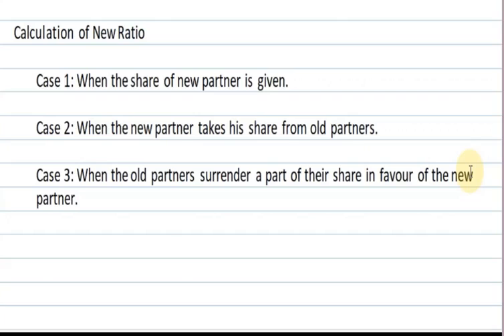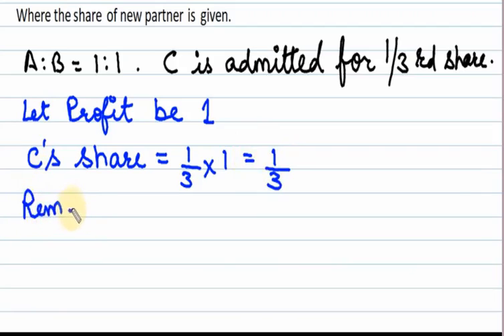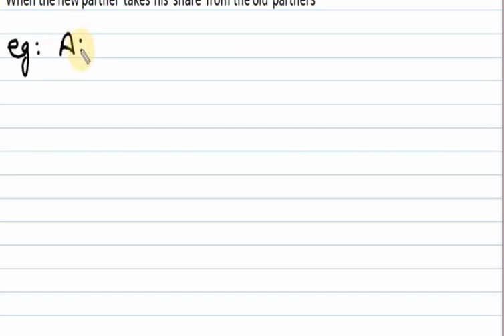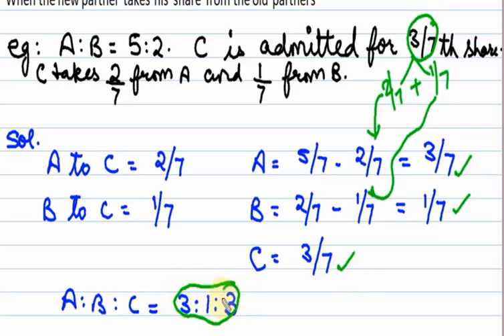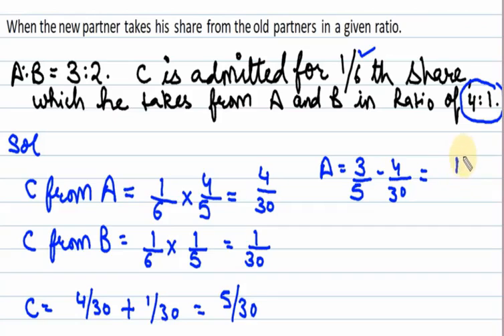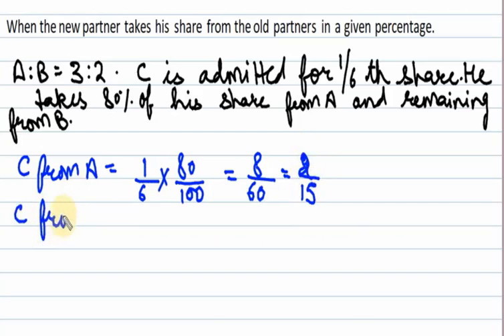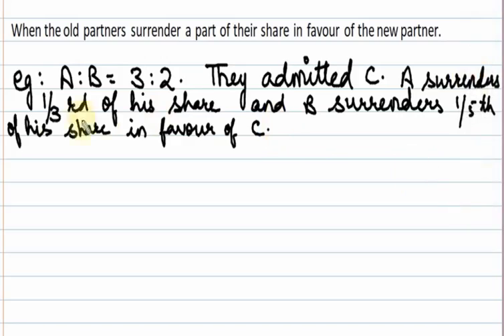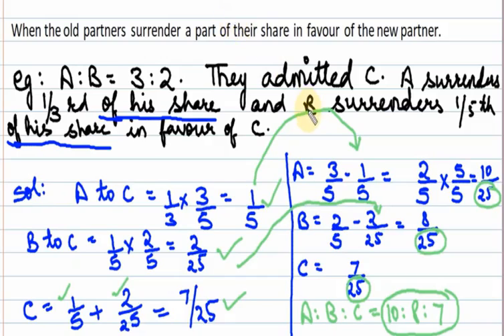Admission of Partner - New Ratio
Calculation of New Profit Sharing Ratio, Class 12, CBSE, Accountancy, Admission of Partner